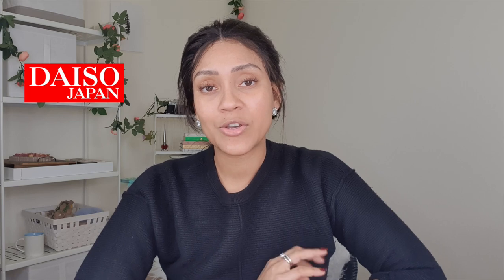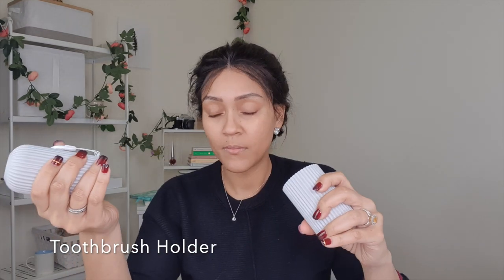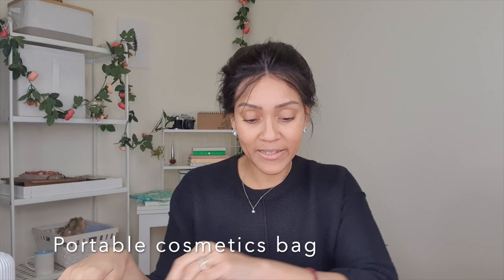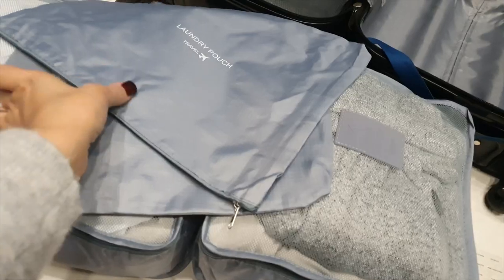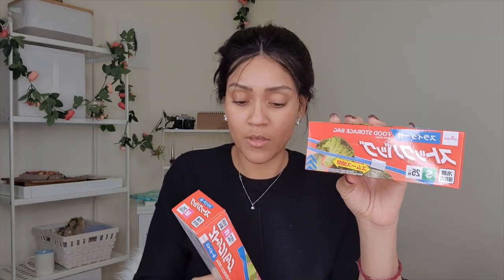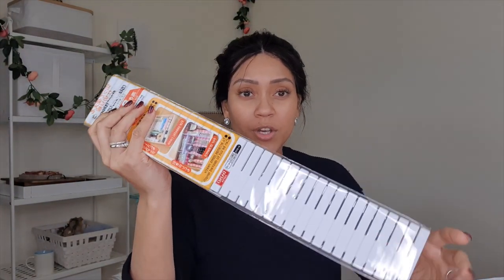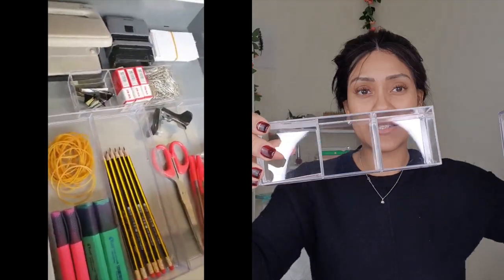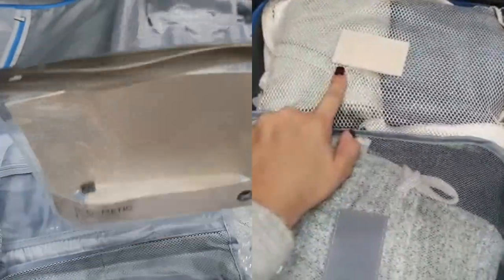Organizing with Daiso Japan & Miniso Japan!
Hi, I'm Davina from The Minimal Sort® and I LOVE ORGANIZING!

This week I took my love for great storage solutions to Daiso Japan & Miniso Japan and spent around 14KD/£35/$46.

I have been shopping in Daiso Japan for around 6 years now so when Miniso came on the scene in Kuwait I was a little skeptical but...I AM IN LOVE. Everything about it screams, take my money!

If you are wanting to organize and have a very tight budget head to Miniso Japan now! Unfortunately, you cannot shop online but you can find their items on Amazon if there is not a store in your area.

For Daiso Japan, they ship in the US...We recommend using a shop a ship service like Aramex Shop & Shop or MyBOX by PostaPlus.

Stores (Al Rai, Kuwait) & (City Centre Salmiya, Kuwait)

Products purchased from Miniso Japan:
- Packing Cubes
- Cosmetic Organizer
- 5 Piece Toiletries
- Vacuum storage bags & Vacuum Pump
- Planner
- Shoe Bags for Packing (not shown)
- Toiletries Bags
- Shower puffs (not shown)
- Soap Dish

Products purchased from Daiso Japan:
- x2 Stationary Organizers
- Acrylic Storage Holder
- x2 Plastic Shoe Boxes
- S/M/L Zip Lock Sandwich Bags
- Travel Organizer
- Large Closet Dividers
- Small Closet Dividers

Camera Equipment: Samsung Galaxy Note 10 Plus - Front Camera

Happy Sorting!